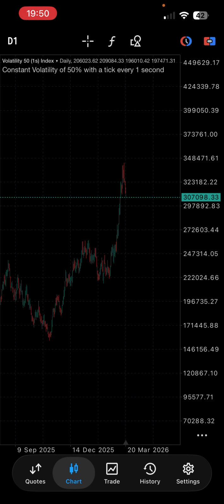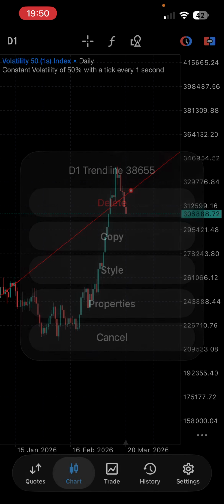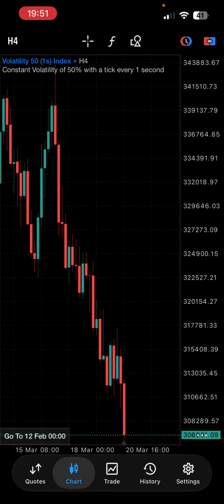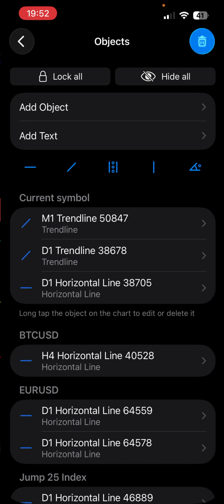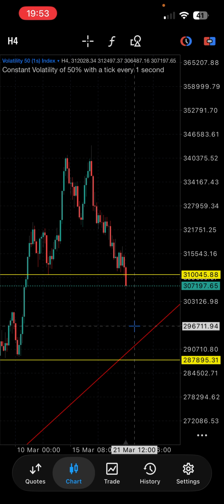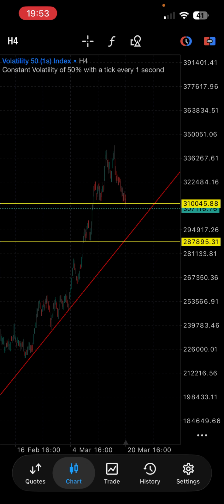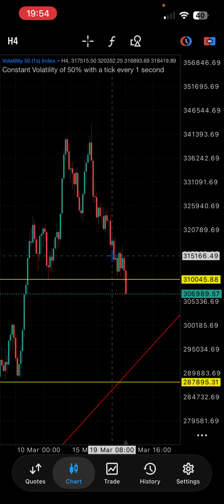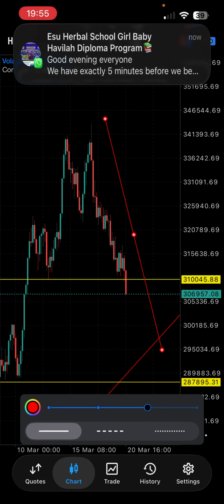Pure Price Action Strategy